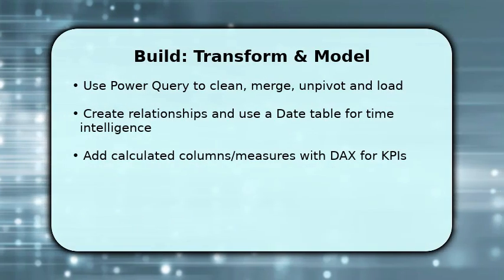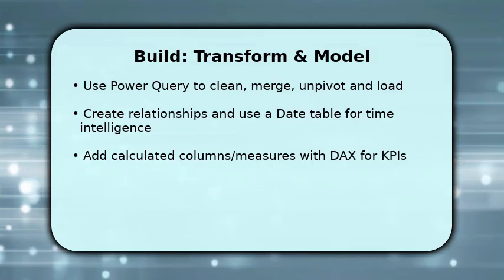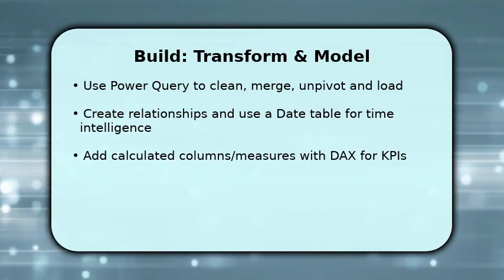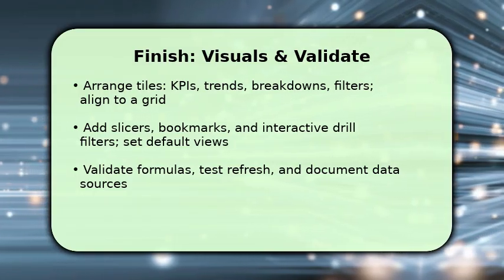How to Make Dashboard in Excel Sheet - Full Guide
Dive into the world of data visualization as we guide you through creating a functional and informative dashboard within Excel. This comprehensive tutorial covers essential steps, from setting up your spreadsheet to applying advanced filters for dynamic insights.